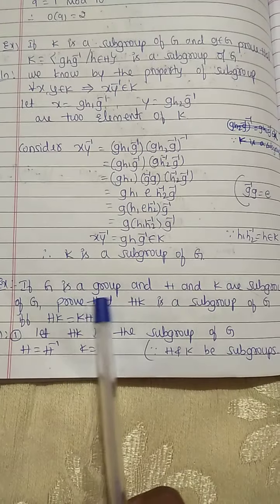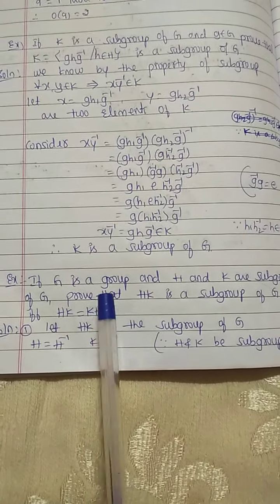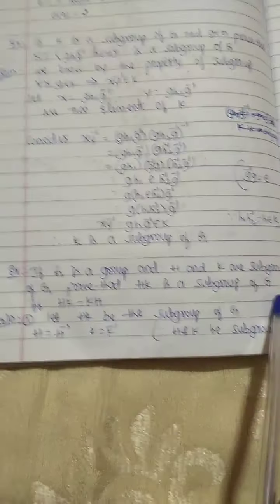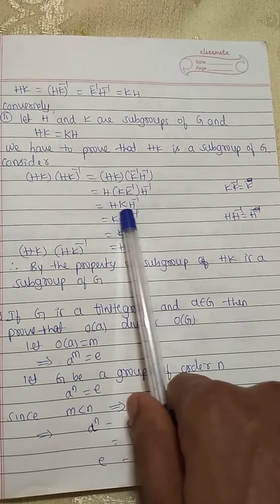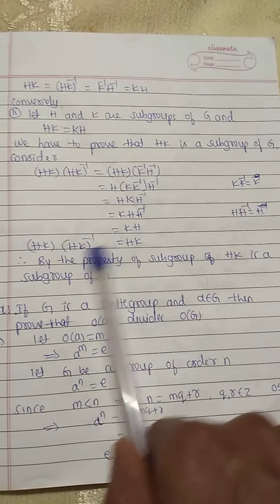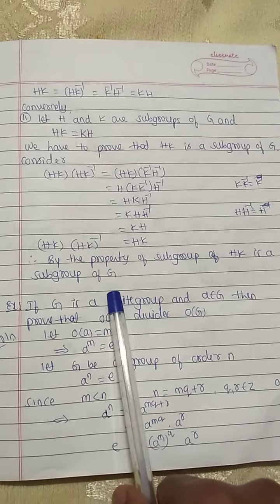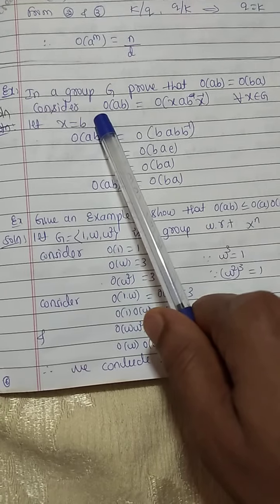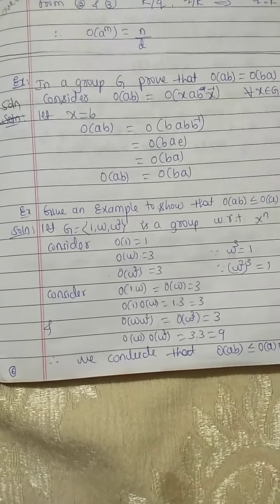2.1 Abstract Algebra lecture 6